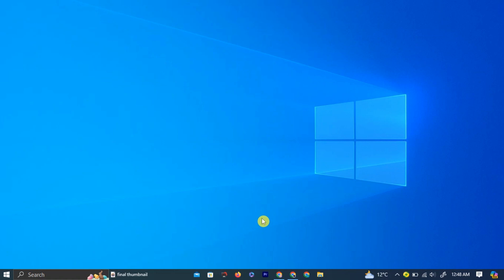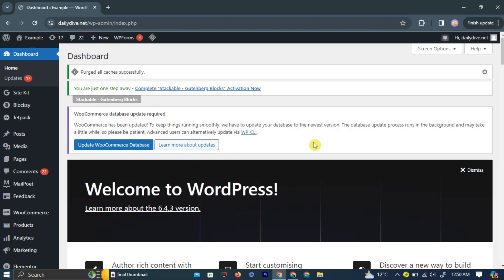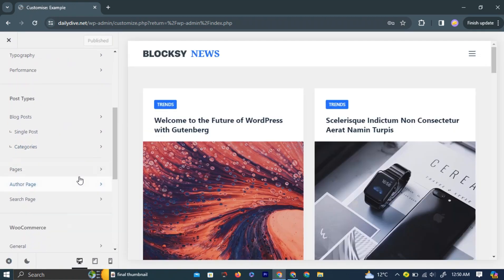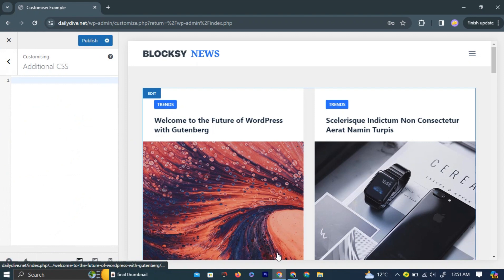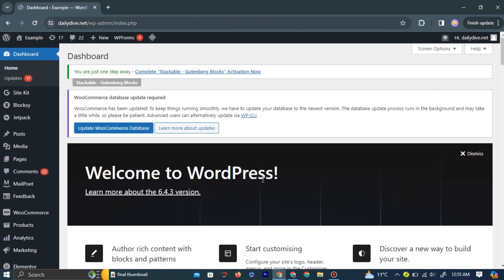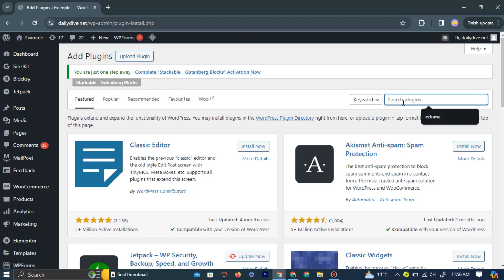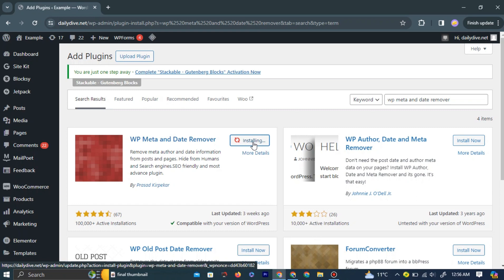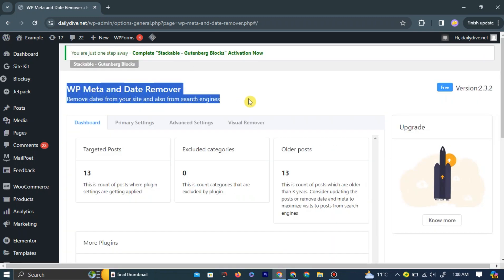How to Remove/Hide Author & Date Information in WordPress (2024)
Tailor your WordPress website's appearance by learning how to remove or hide author and date information from your posts! In this tutorial, we'll walk you through the process of customizing your content display to suit your preferences and branding.

Join us as we explore simple methods to eliminate author and date details from your WordPress posts without the need for complex coding or plugins. Whether you're aiming for a cleaner design or want to depersonalize content, this tutorial provides easy-to-follow instructions for achieving your desired look.

Discover how to use both manual code edits and plugin solutions to hide author and date information effortlessly. We'll also discuss the importance of maintaining transparency and providing accurate information for your audience.

Don't let default settings limit your website's customization options! Watch now and learn how to remove or hide author and date information in WordPress to create a tailored experience for your visitors.